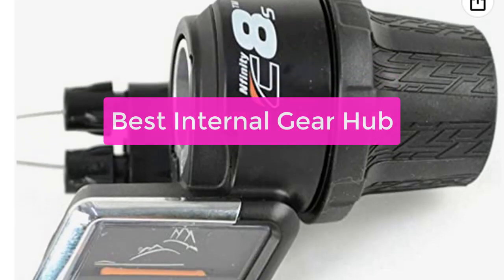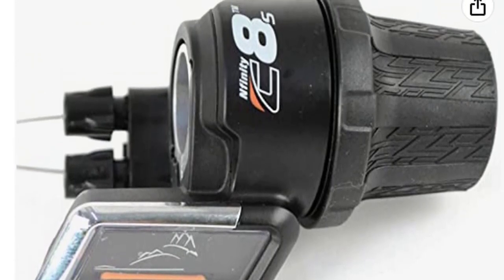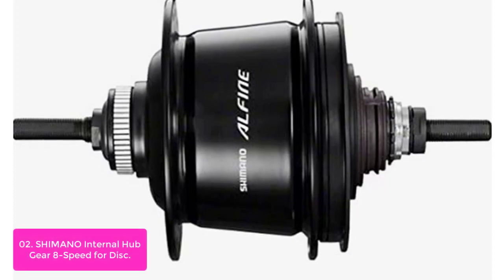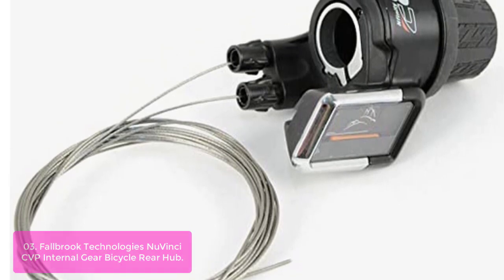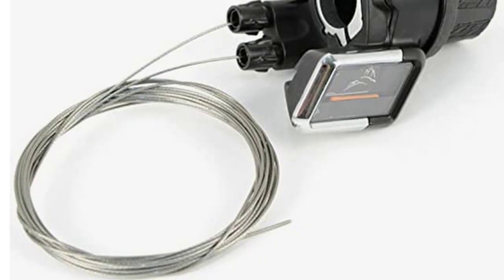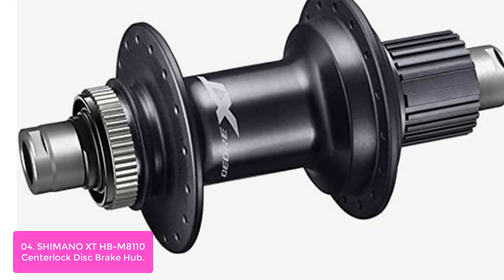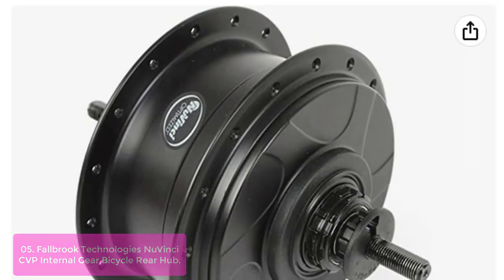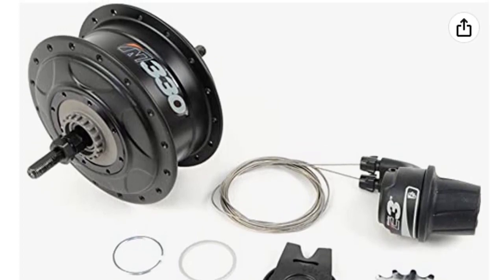TOP 5 Best Internal Gear Hub 2023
In this video, we have listed the top 5 best internal gear hub on Amazon Reviews and buying Guide 2023

1. Fallbrook Technologies NuVinci N380 CVP Internal Gear Bicycle Rear Hub Black 32h Rim Brake // C8
2. SHIMANO Internal Hub Gear 8-Speed for Disc, Sg-S7001-8, Alfine, 32H
3. Fallbrook Technologies NuVinci N380SE CVP Internal Gear Bicycle Rear Hub Black 32h Disc Brake // New C8
4. SHIMANO XT HB-M8110 Centerlock Disc Brake Hub
5. Fallbrook Technologies NuVinci N330 CVP Internal Gear Bicycle Rear Hub Black 32h Roller Brake C3

Are you looking for a secure and convenient place to store your office equipment? If so, you may want to consider an internal gear hub. Gear hubs are unique in that they offer a variety of different storage options, as well as 24/7 security and access. This makes them the perfect solution for businesses of all sizes. So lets get started with the list.